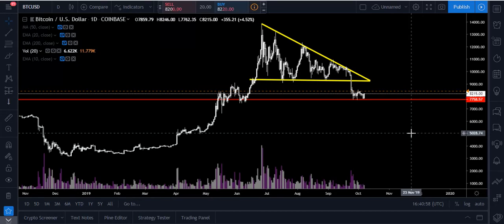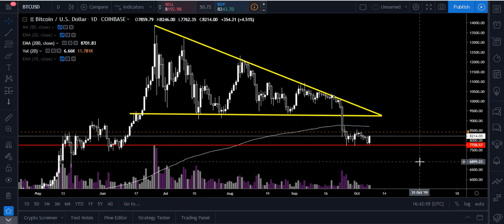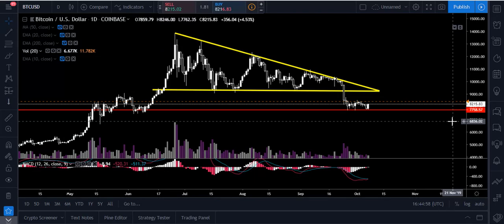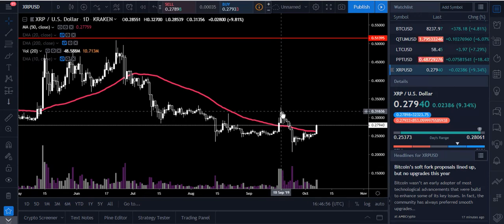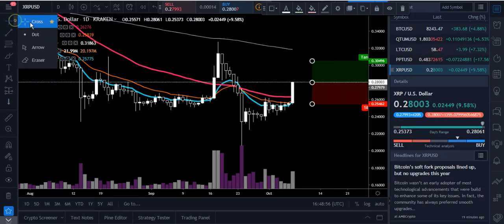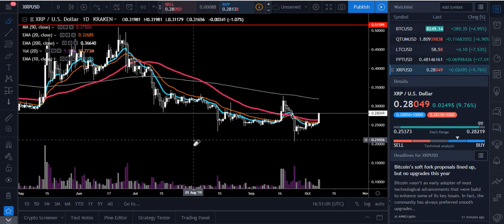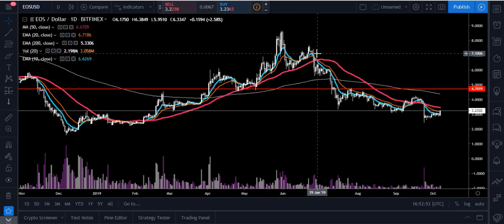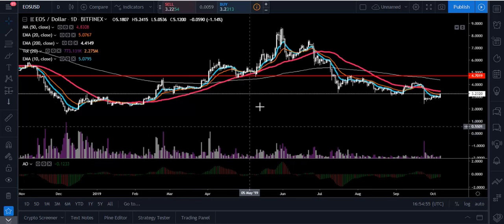🔥BITCOIN/XRP/EOS UPDATE‼HUGE MOVES HAPPENING NOW!!! WILL IT CONTINUE??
Entertainment only!